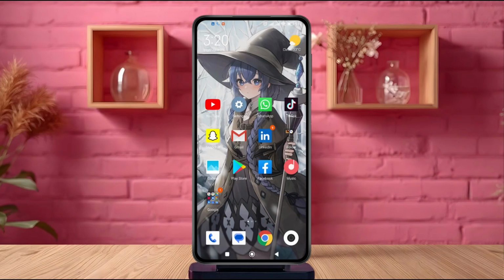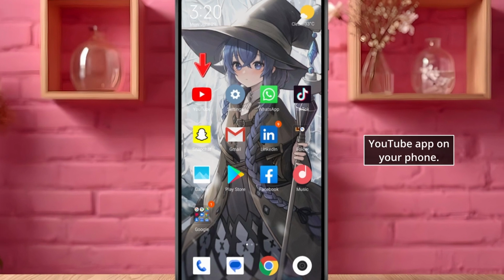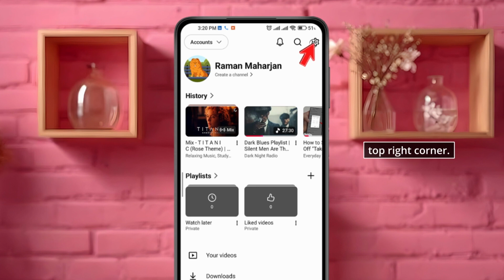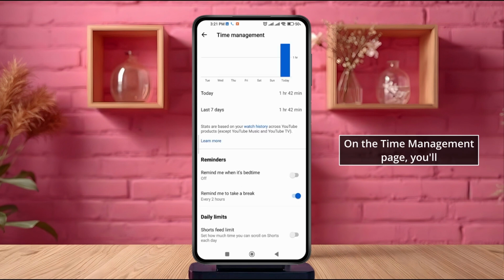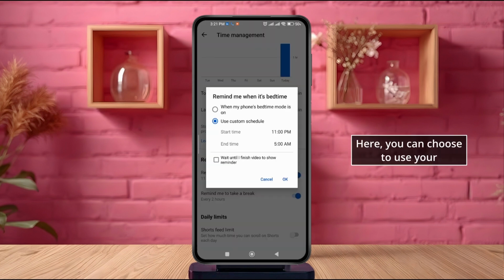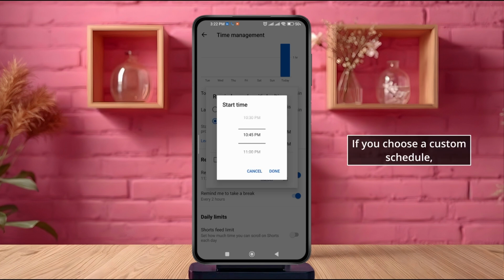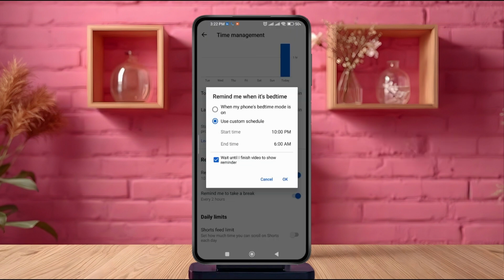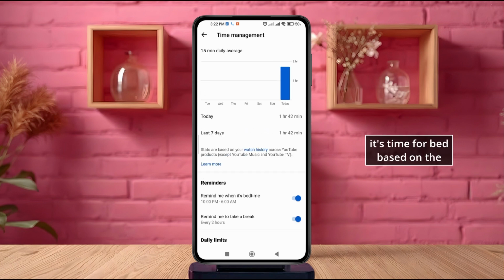How to Turn On Remind Me When It's Bedtime on YouTube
Learn how to turn on Remind Me When It's Bedtime on YouTube in this easy step-by-step tutorial. Whether you want to manage your YouTube watch time or make better use of YouTube's Digital Wellbeing features, this guide will show you how to enable the bedtime reminder in just a few taps.

In this video, you'll discover how to turn on Remind Me When It's Bedtime on YouTube. You'll also learn how to enable bedtime reminders on YouTube, use the YouTube bedtime notification feature, and navigate YouTube app settings to better manage your watch time.

Timestamps:
0:00 Introduction
0:20 Turn On Bedtime Reminder